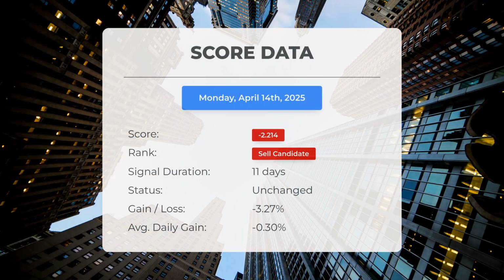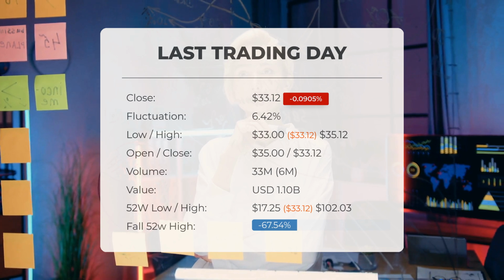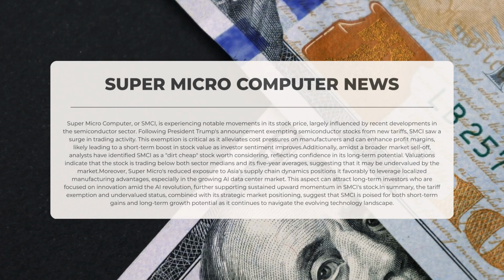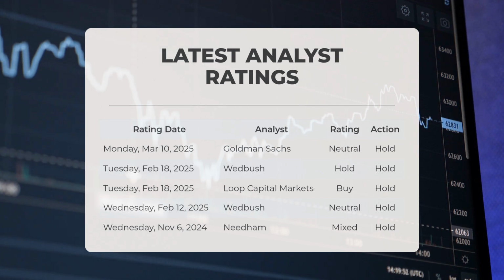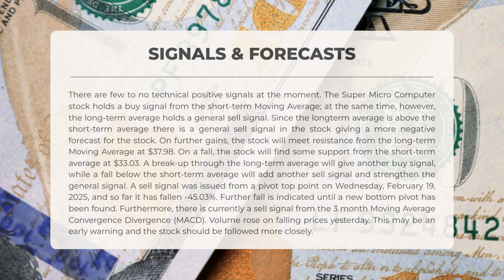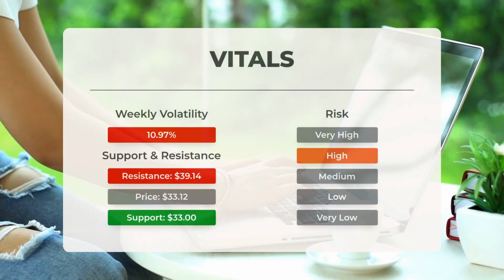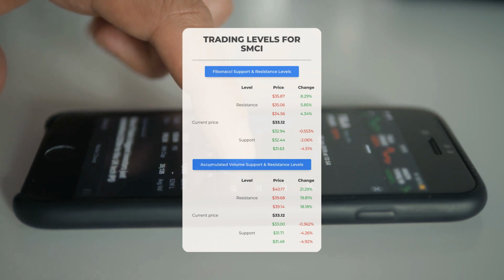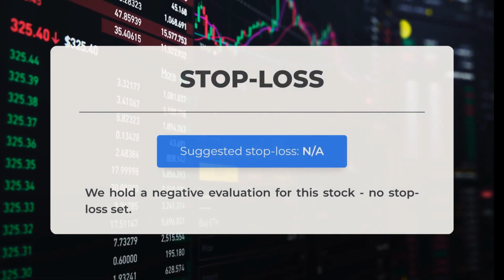🚀 SMCI Super Micro Computer Stock Analysis: Big Gains Ahead After Tariff Exemption? Tuesday Predicte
Super Micro Computer Stock Prediction and Forecast [SMCI]

Super Micro Computer price prediction was made for Tuesday, April 15, 2025

We go over the SMCI Inc. stock and give our stock price prediction (SMCI). Our SMCI stock price analysis and stock price forecast on SMCI for Tuesday, April 15, 2025

Super Micro Computer Stock Analysis - SMCI Stock Price Prediction for Tuesday, April 15, 2025

SMCI STOCK: THIS IS A SMCI STOCK PRICE PREDICTION, SMCI STOCK PRICE ANALYSIS, AND A SMCI STOCK PRICE FORECAST VIDEO.